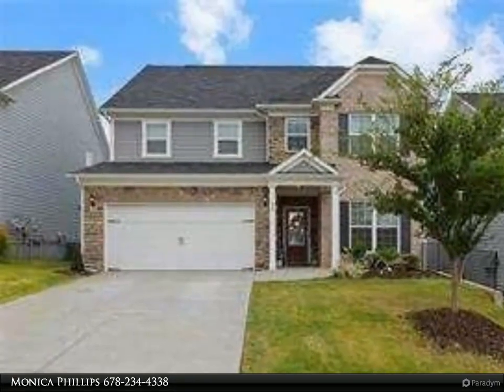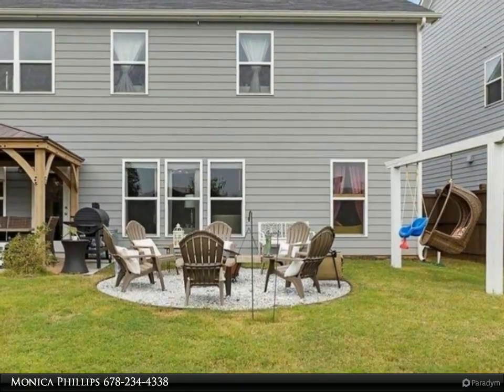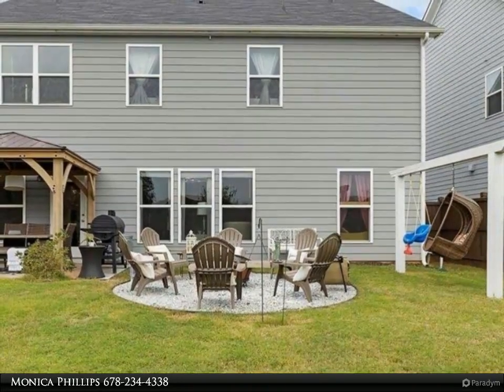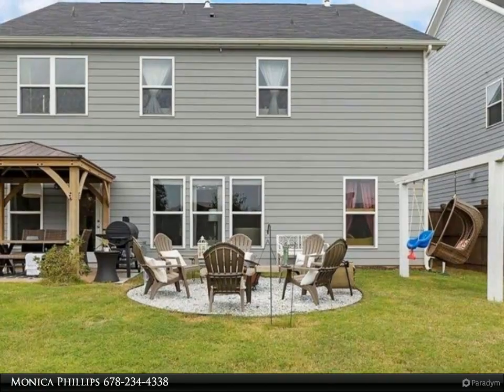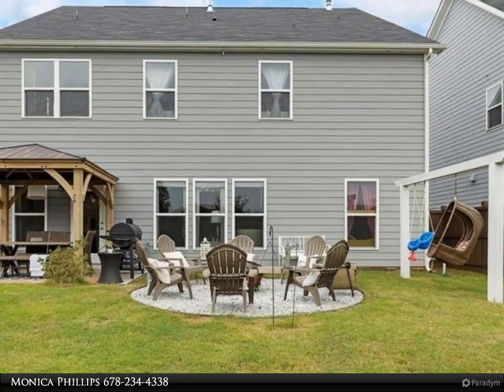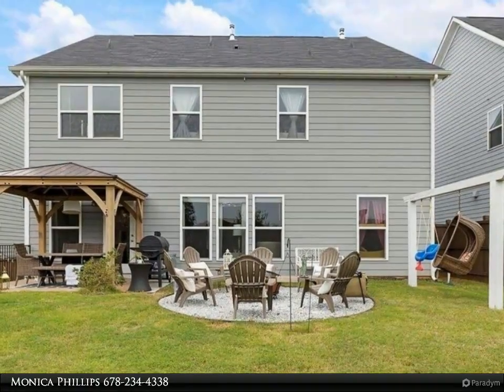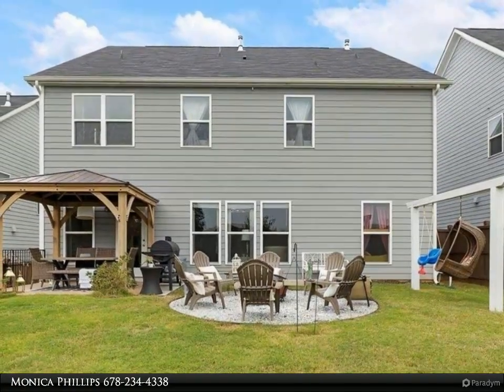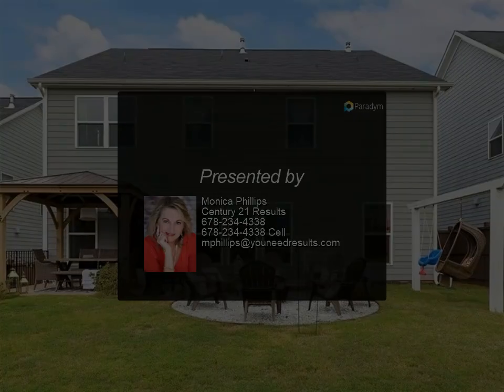439 Timberleaf Road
Practically brand-new home is move-in ready and in the award-winning Sequoyah HS district Open floor plan with so much natural light! Hardwoods throughout the entire home. Gourmet kitchen features quartz countertops, gas cooking, stainless steel appliances, breakfast bar and breakfast room overlooking large family room, to top off this amazing home offers a drop zone perfect for storage with adjoining work space. The main level also offers a flex space that can be used as office, play room or possible guest room. Master suite is oversized with separate sitting area. Spa like master bath with dual vanities, separate tub and shower. Upstairs guest bedroom with en-suite bath. 2 additional bedrooms share Jack and Jill bath. Bonus upstairs loft ideal for a second family room , play room, gym etc...  upstairs laundry room, Flat private fenced backyard.  Community features pool and playground. Home is near walking trails, parks, restaurants & stores with quick access to Milton, Alpharetta & downtown Woodstock. Great schools!

3 full bath, 1 half bath

Monica Phillips
Century 21 Results